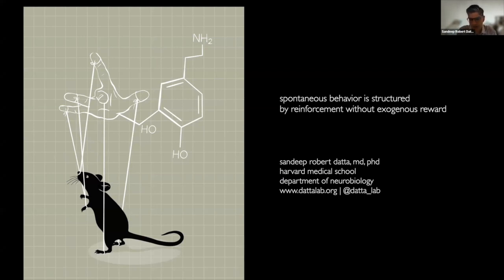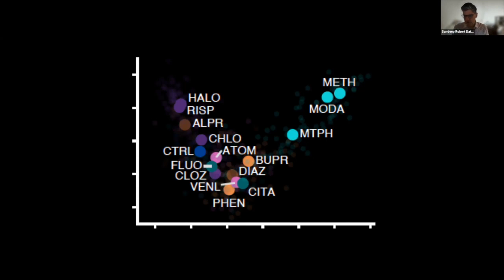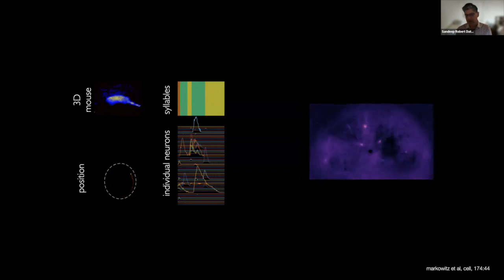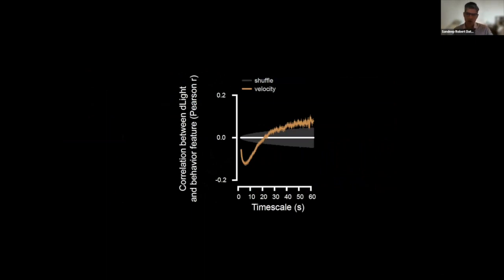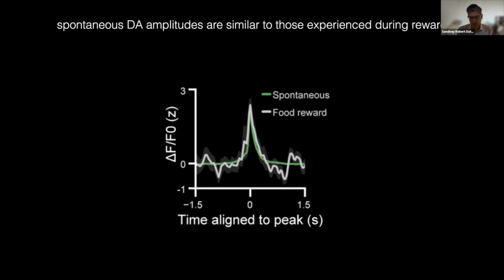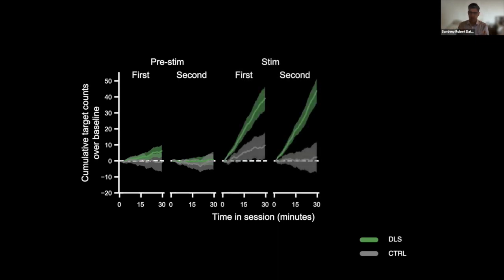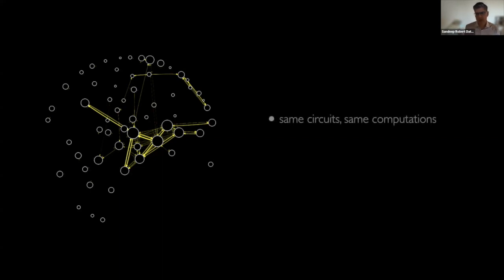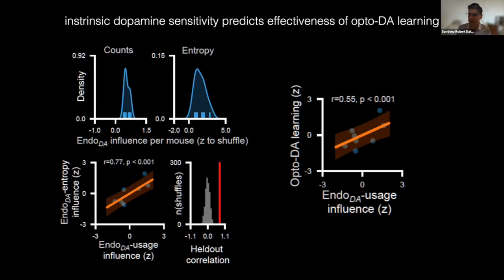Sandeep Robert Datta: Spontaneous Behavior Is Structured by Reinforcement Without Exogenous Reward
to learn more about the McLean Institute for Technology in Psychiatry.

TIPS 2022 Keynote Presentation Details:
"Spontaneous Behavior Is Structured by Reinforcement Without Exogenous Reward"
Presented by Sandeep Robert "Bob" Datta, MD, PhD, Harvard Medical School
Moderated by Justin T. Baker, MD, PhD, McLean Hospital